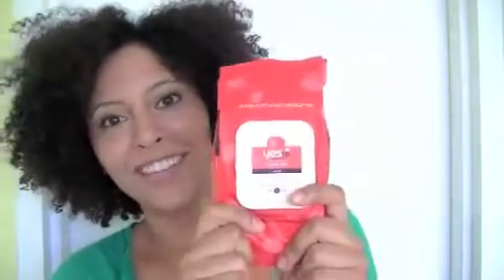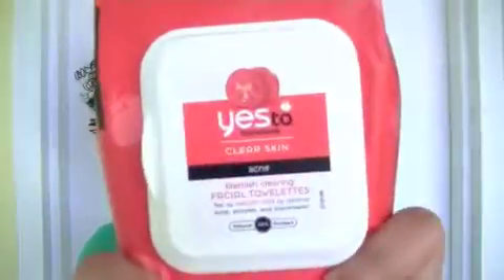Yes to Tomatoes: Blemish Clearing Facial Towelettes Review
Here is my review for the Yes To Tomatoes Acne Wipes